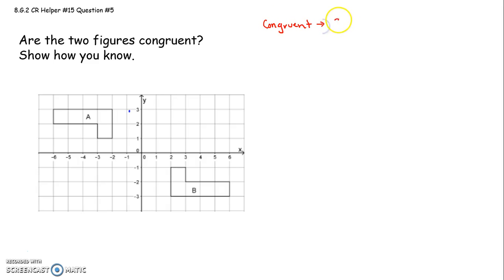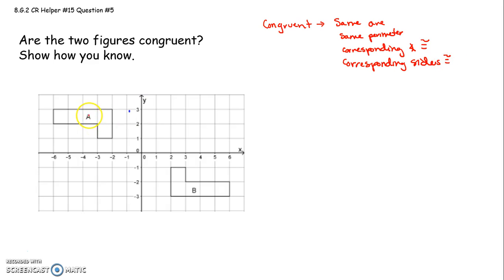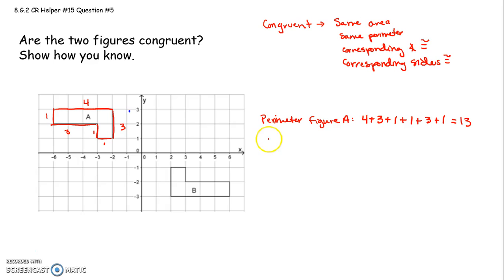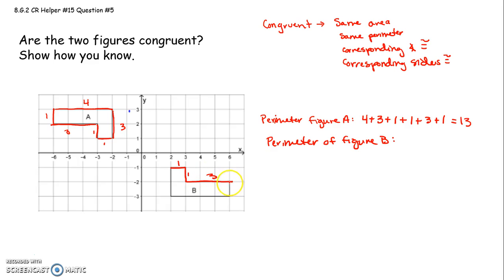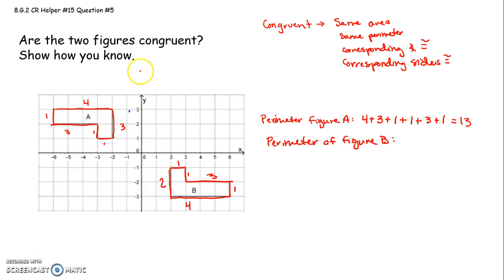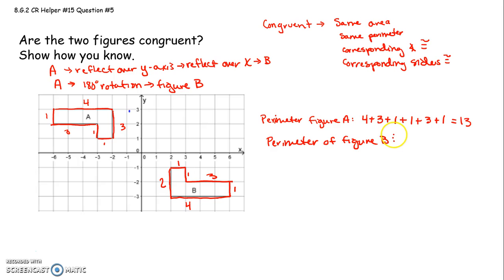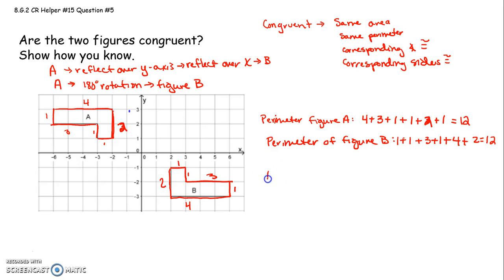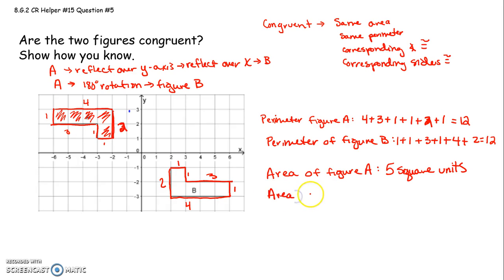8 G 2 Grade 8 CR helper #15 Question #5